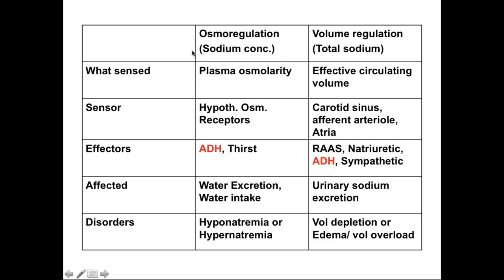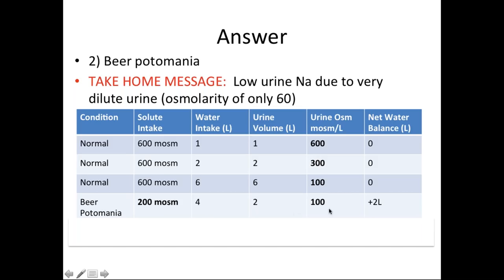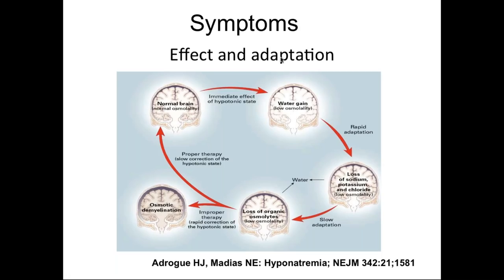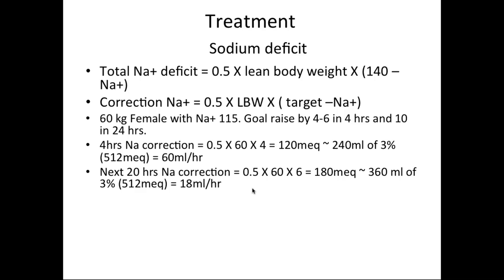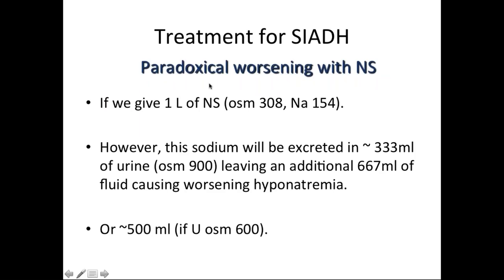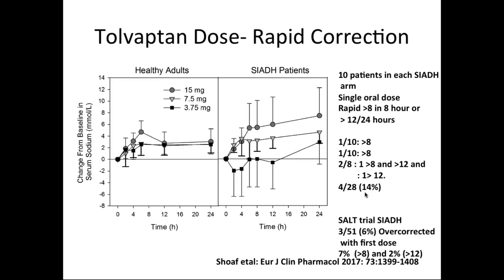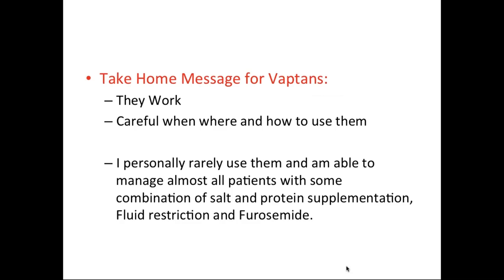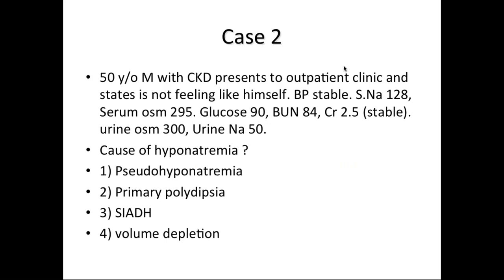Ajay Kher - Hyponatremia